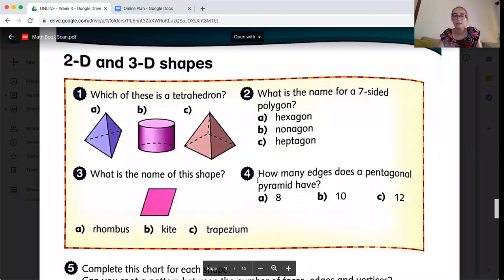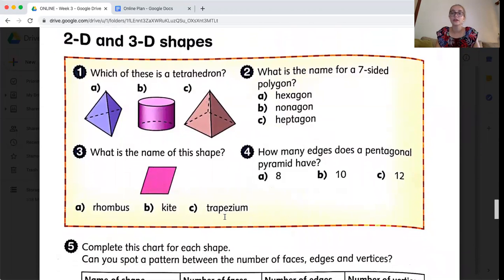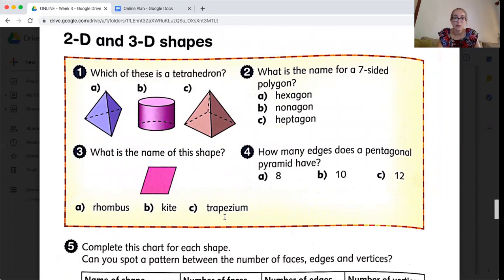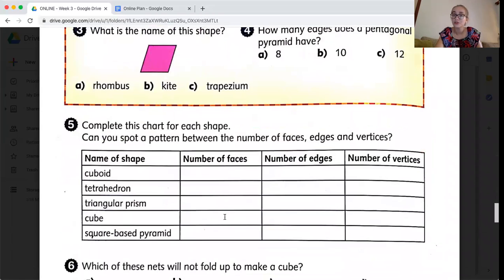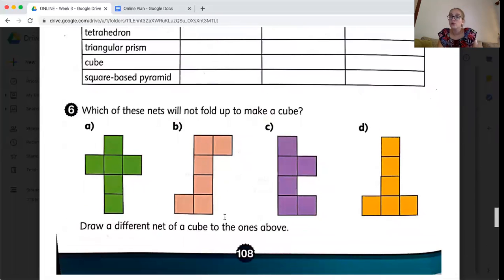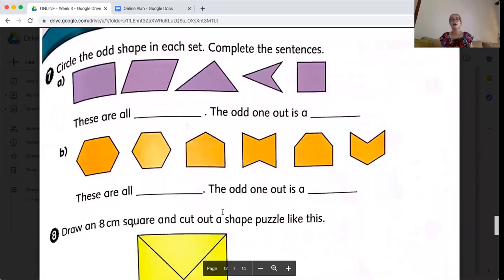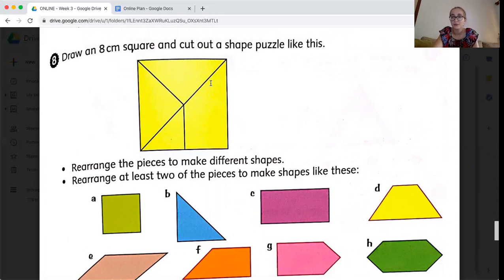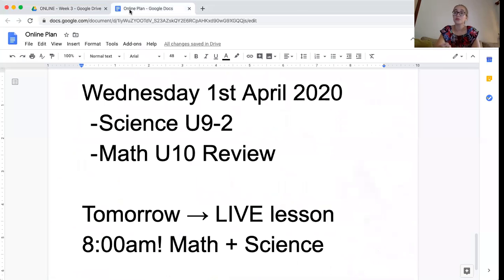Grade 4 - Nina - Math - Wednesday 1st April